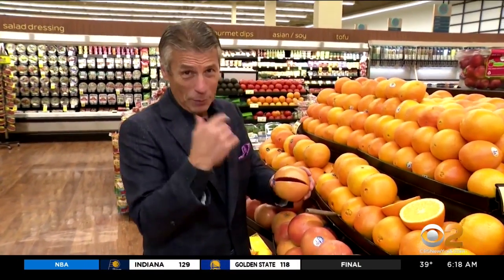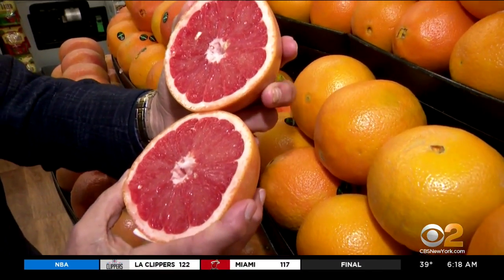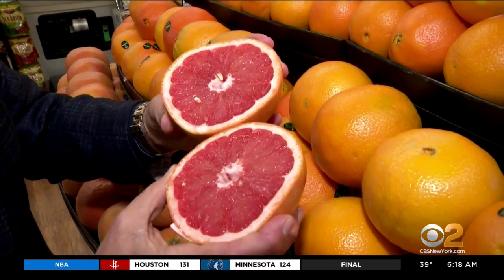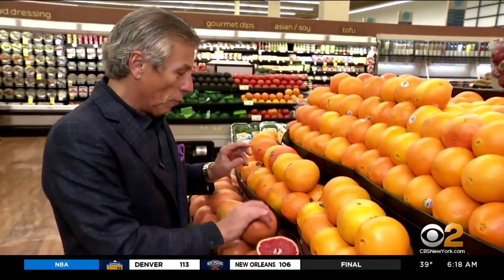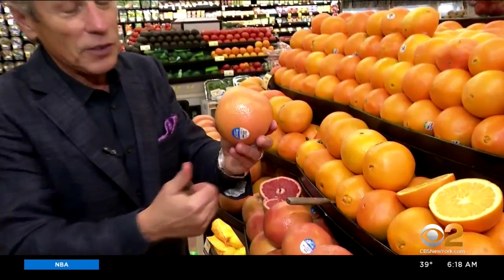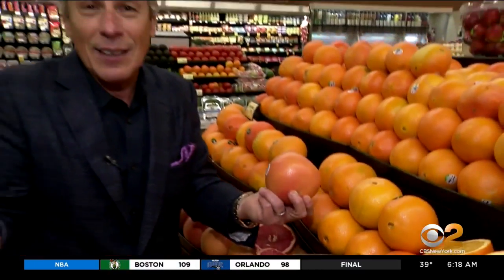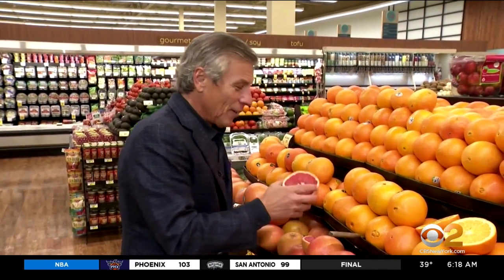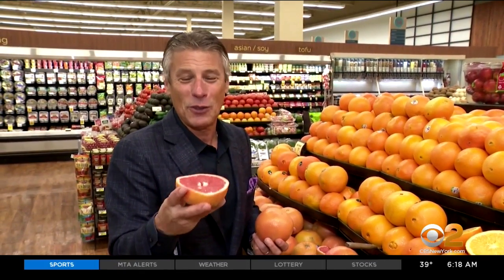Tip Of The Day: Grapefruit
Fresh Grocer Tony Tantillo has your tips for buying grapefruit.